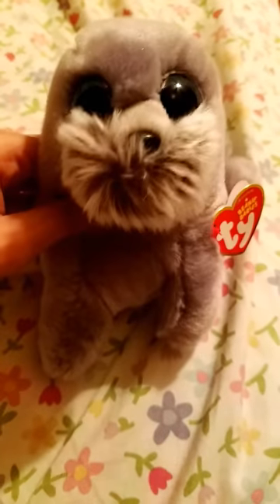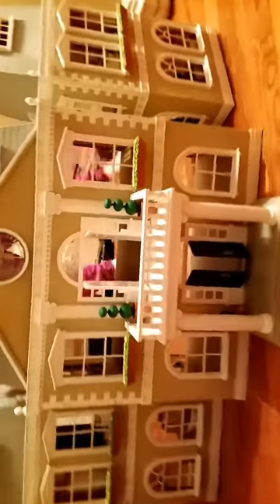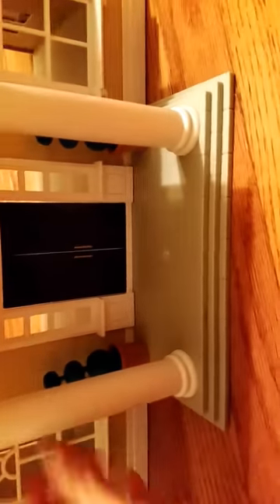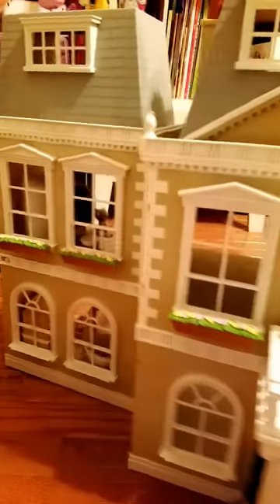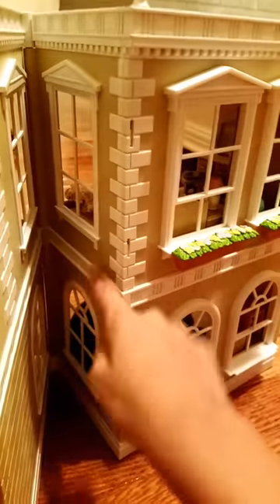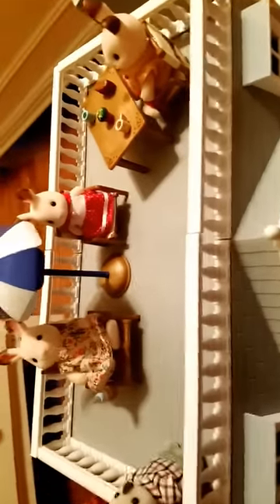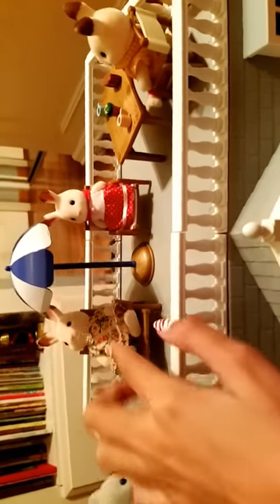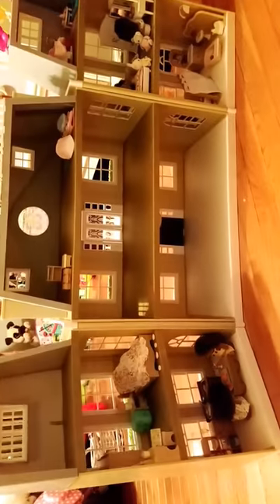Cloverleaf Manor 🐇🐨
Hi guys I cannot wait to show you this amazing calico critter Cloverleaf Manor, I do not know how I forgot BUT in the house there is a chandelier in the living room that does actually work and you can install lighting in each room that you have to buy separately, enjoy guys this is an awesome house